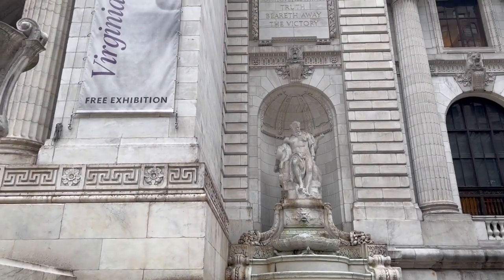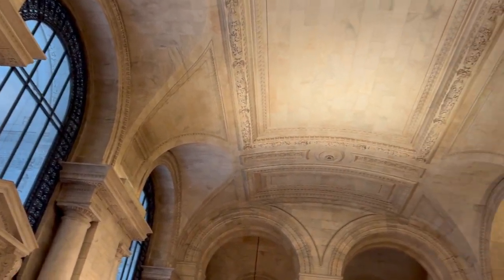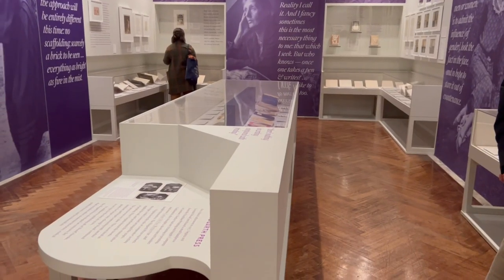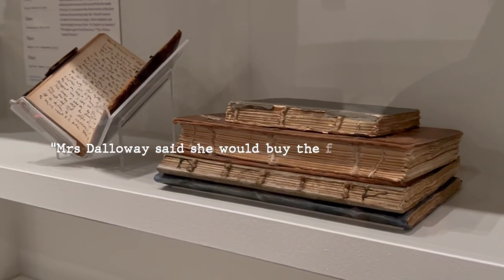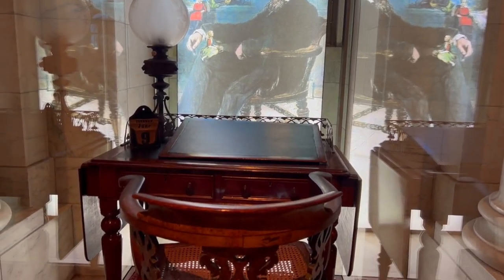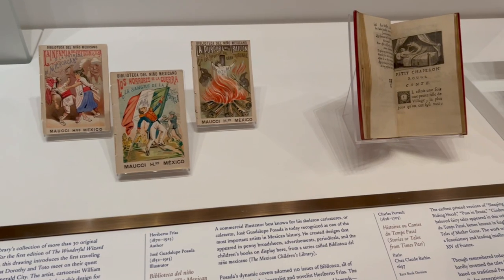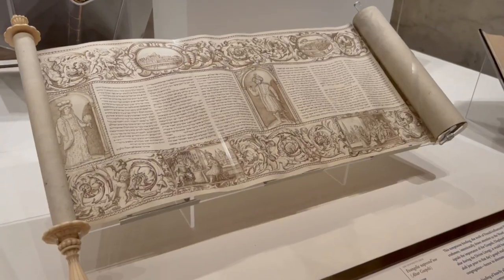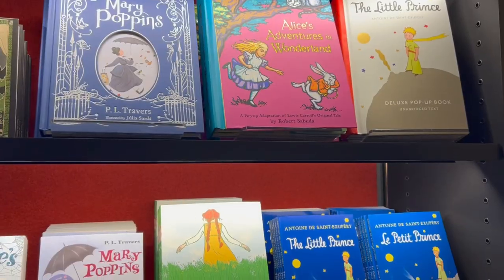New York City Vlog | Short Visit to the Public Library | Children's Collection in NYC Library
Hello hello! 🌻
I spent a week in NYC, and it was everything people said it would be: extraordinary. Join me as I explore one of NYC's gems—the main branch of the New York Public Library. From the moment I set foot inside the library, I was captivated by its timeless beauty. I hope you will enjoy this "virtual tour" and be inspired by the rich literary heritage that NYC has to offer.
Eden